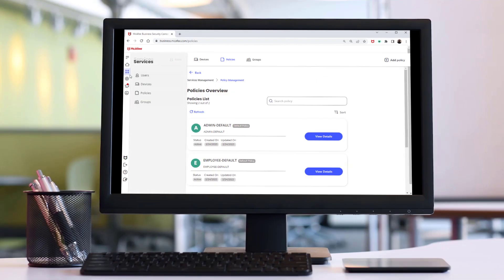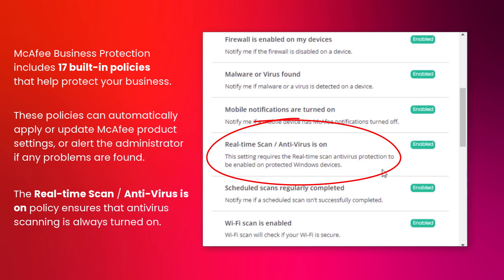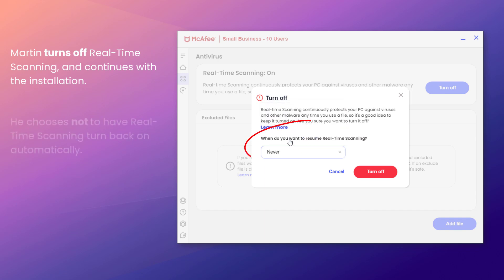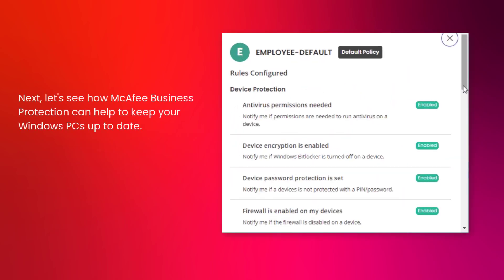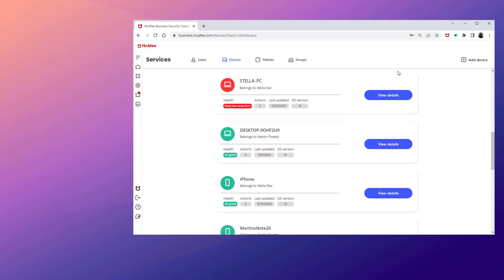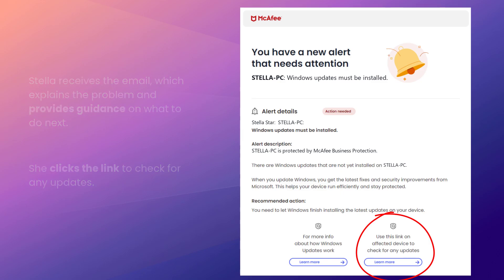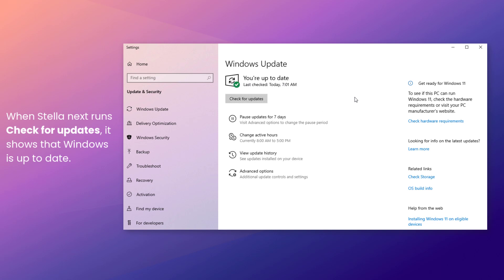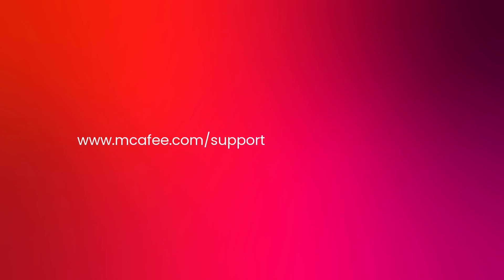How to use policies in McAfee Business Protection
McAfee Business Protection contains 17 built-in policies that regularly check the state of your devices and the settings of the McAfee software installed on those devices.

In this video, we’ll show you how these policies can apply settings to your McAfee software automatically, overriding your employee's settings. You'll also see how you can be alerted when your employee's devices are no longer compliant -- for example if their operating systems don't have the latest updates installed.

0:00 Introduction
0:10 Policies in McAfee Business Protection
0:35 How to enforce McAfee product settings
1:24 How to keep devices up to date

If you need more help, our customer service team is happy to help.